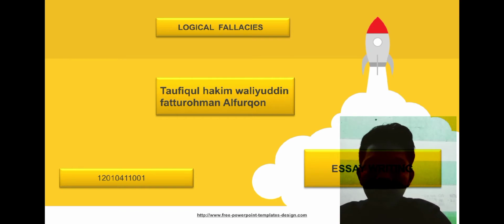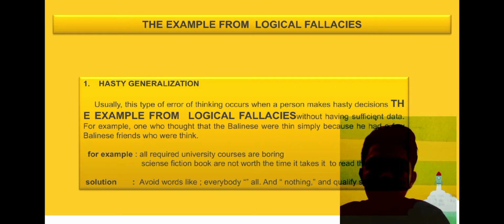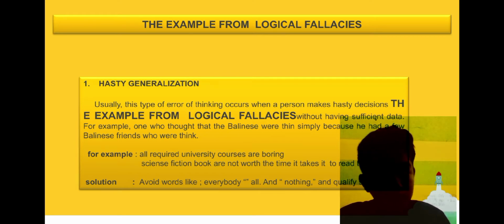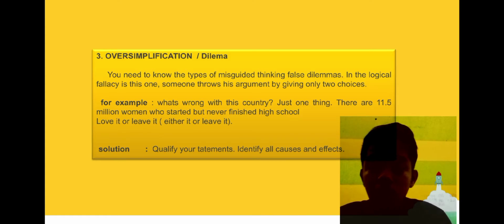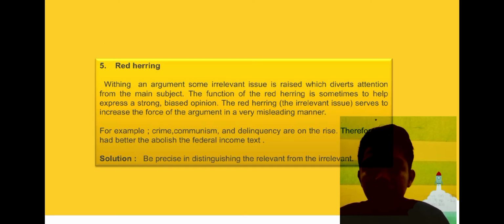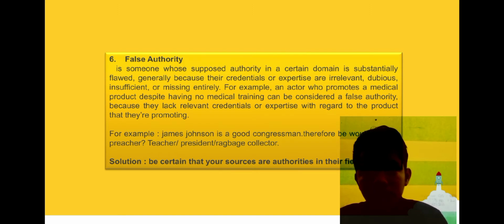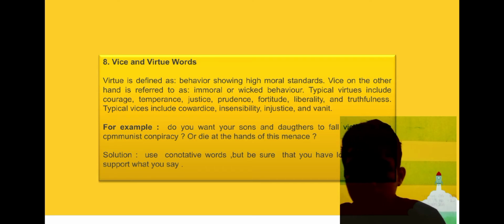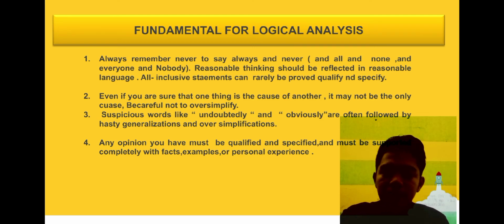LOGICAL FALLACIES ( Essay Writing )